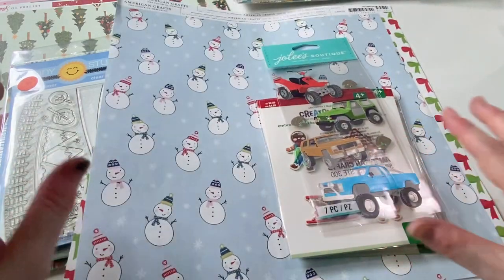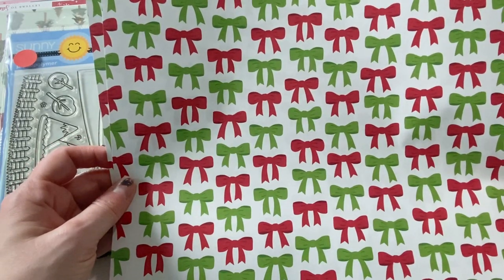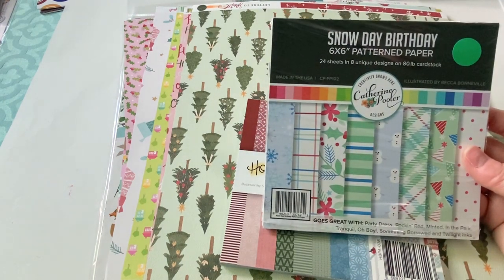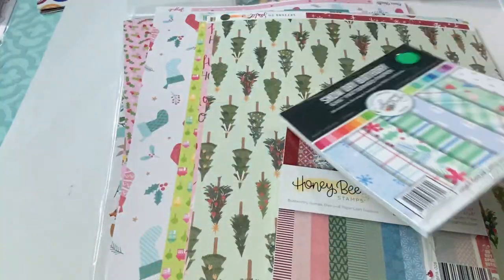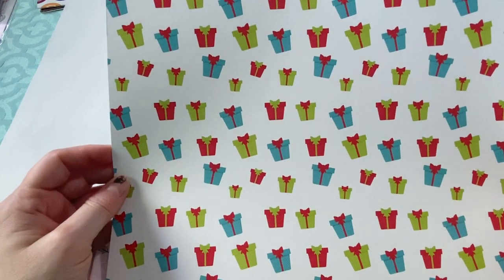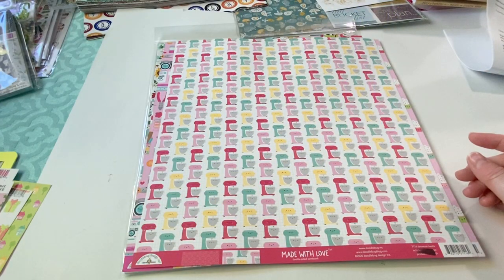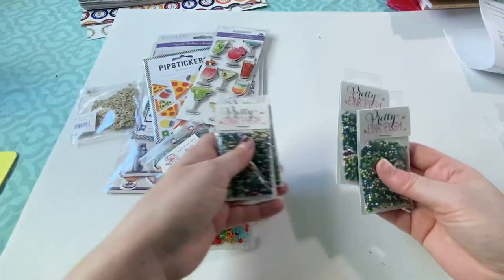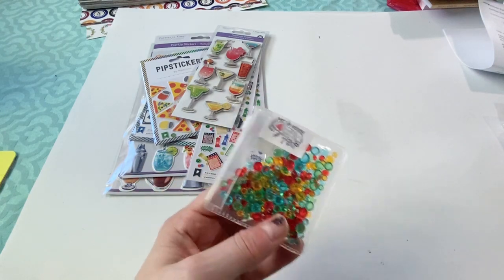Scrapbook Haul from my trip to Arizona! ￼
Check out the things I found at a local Scrapbook store in Peoria called scraps of love!￼